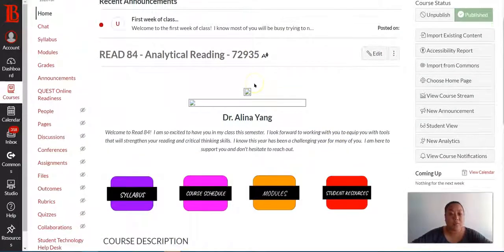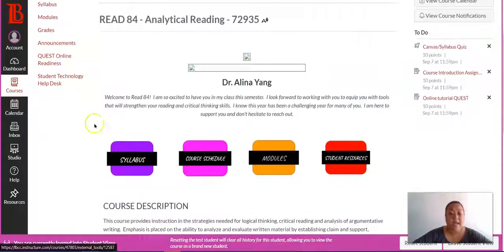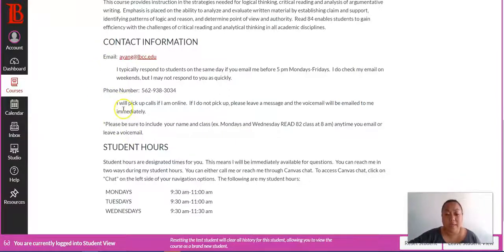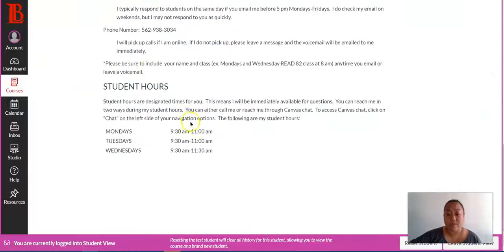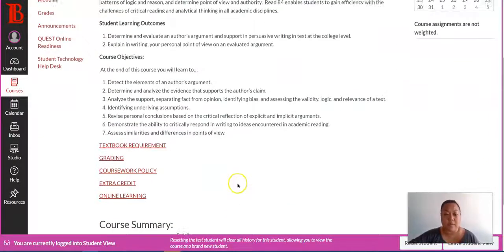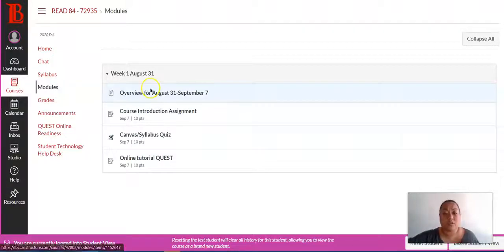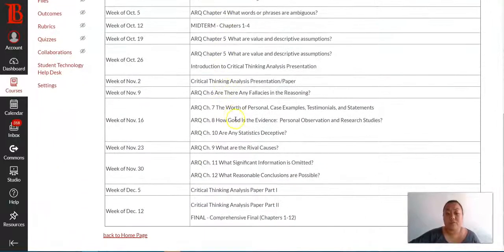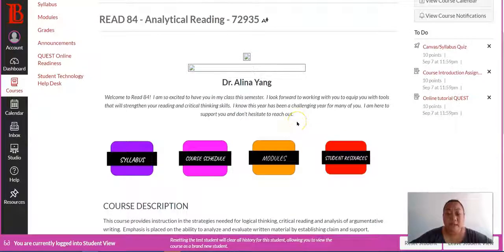READ 84 Online Navigating Course